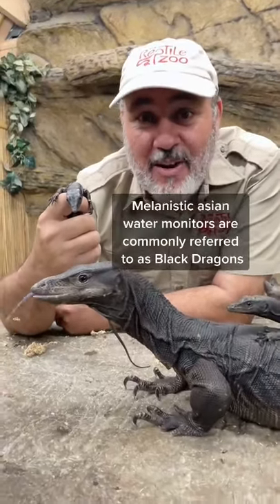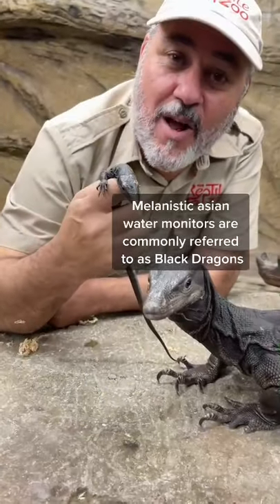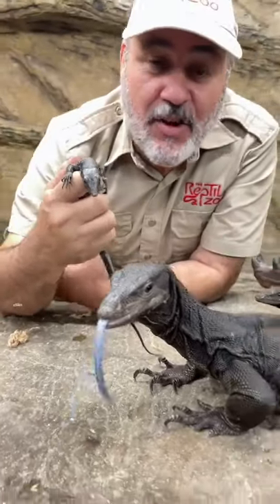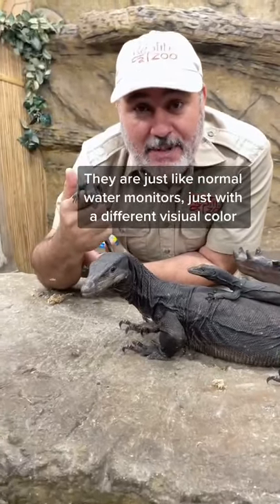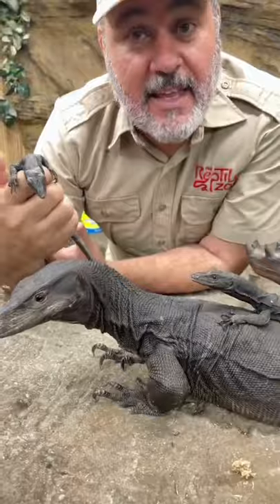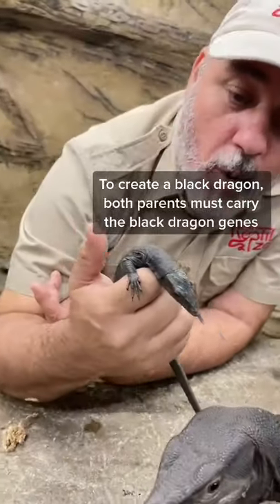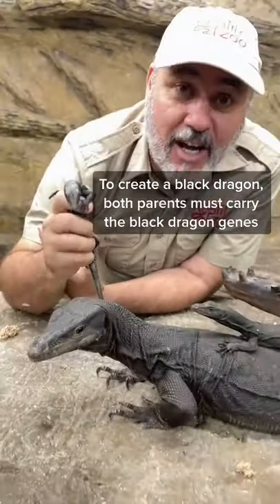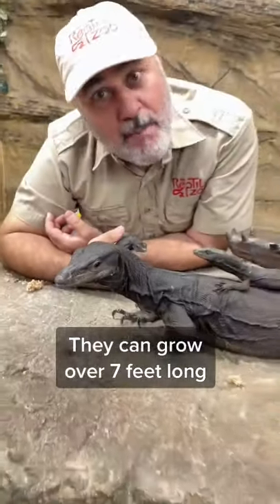Don’t these guys almost look like Komodo dragons or toothless